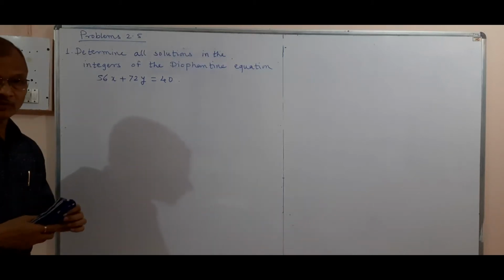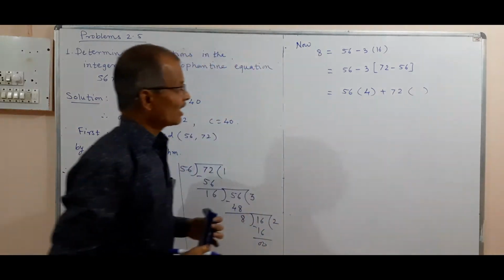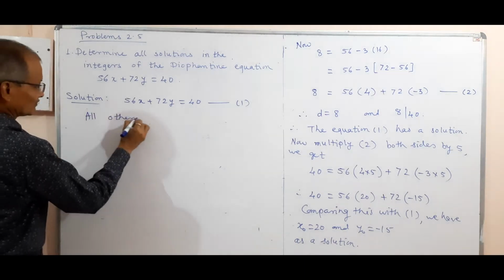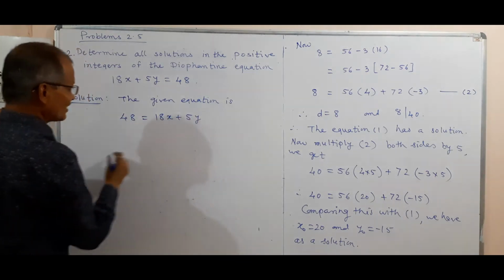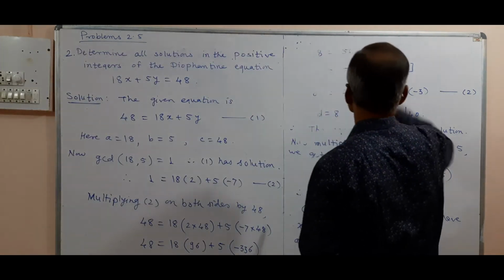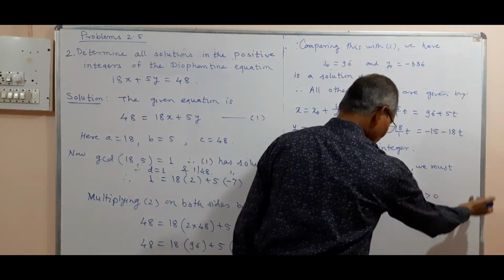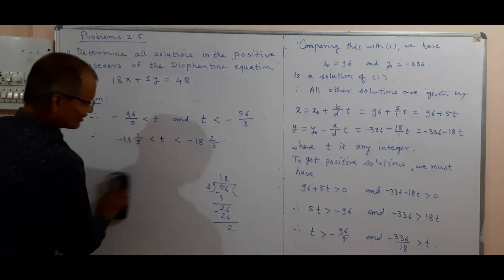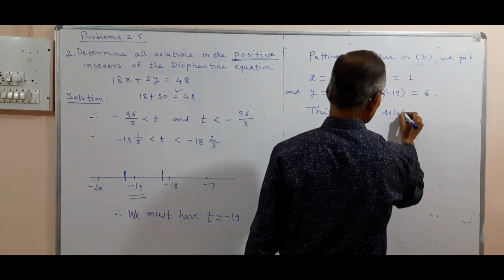Number Theory Chapter 1video 10